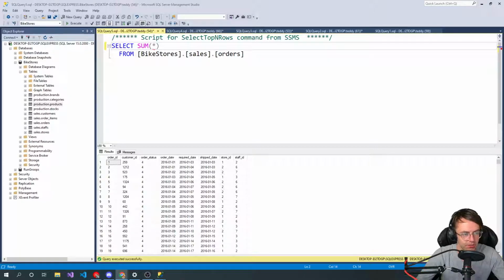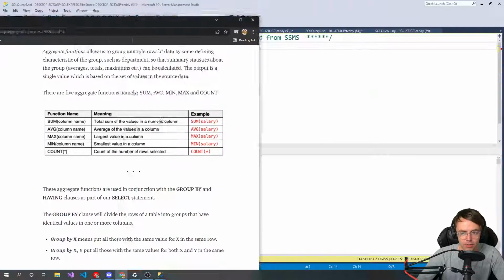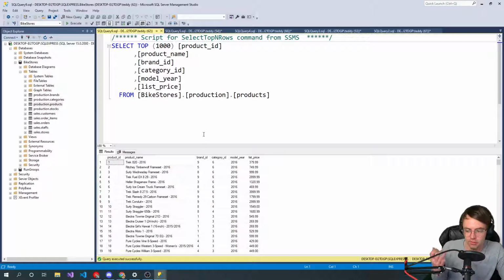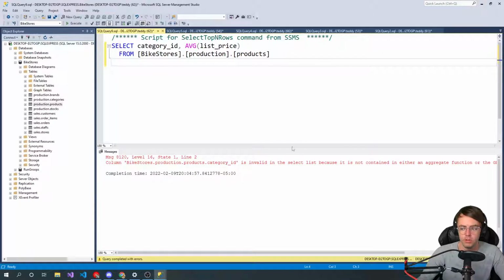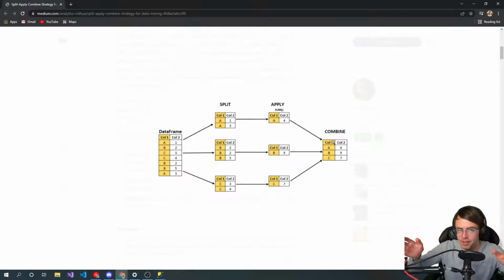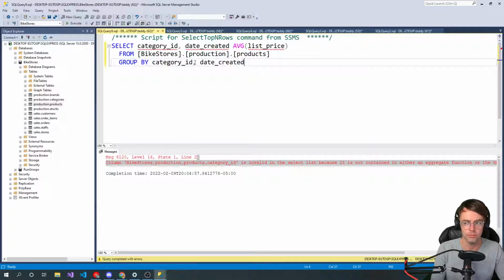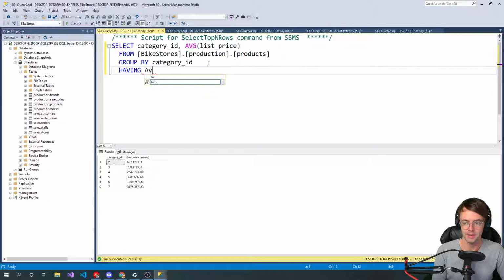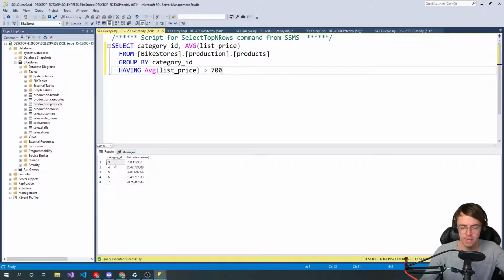SQL Server 2022 - GROUP BY & HAVING [Aggregate Functions]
SQL Server Tutorial For Beginners | GROUP BY & HAVING VS. WHERE